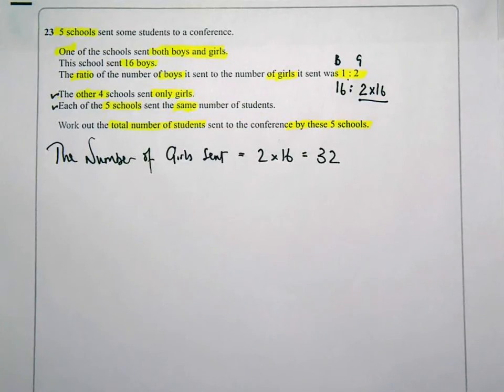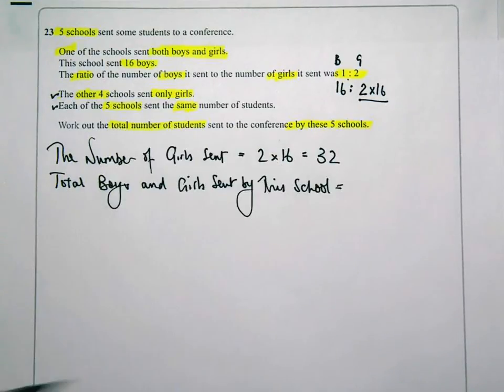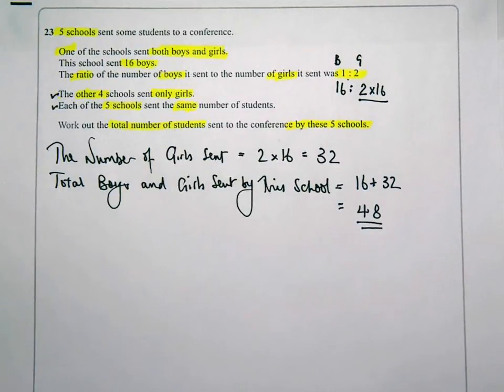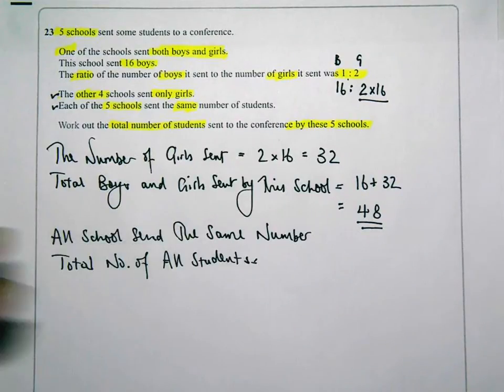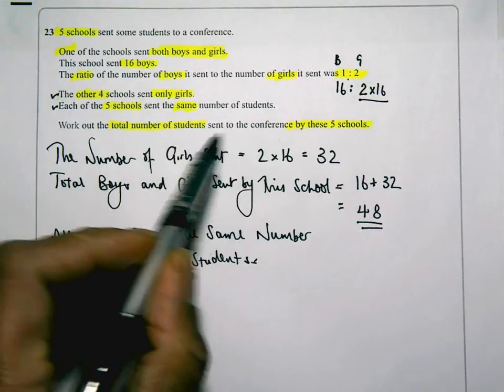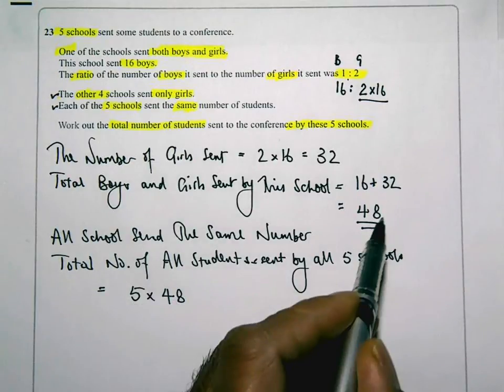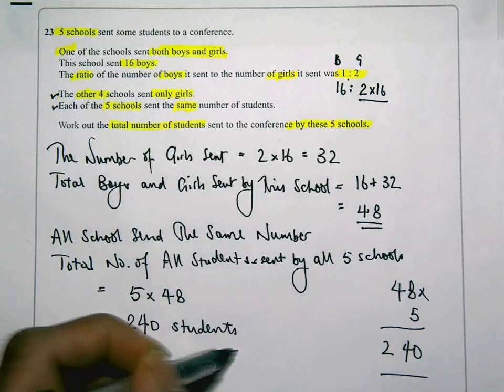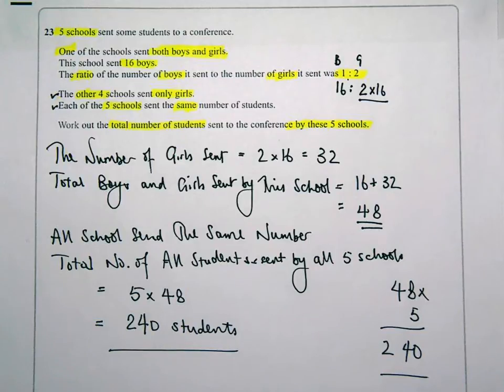Q23_March 2013_Foundation_P1